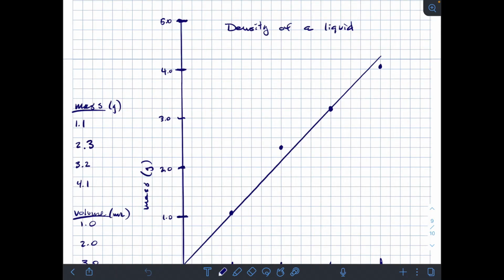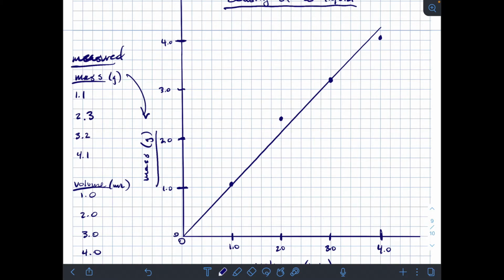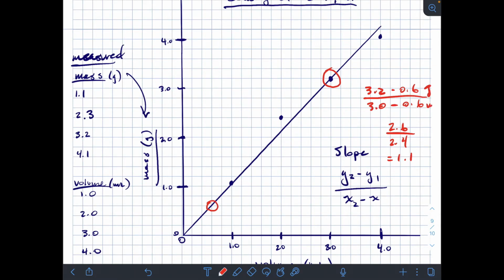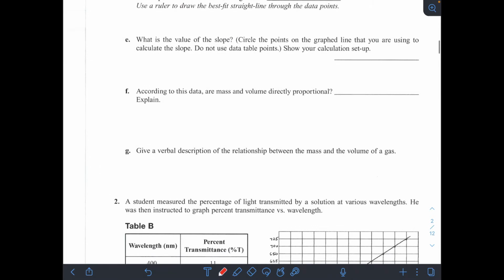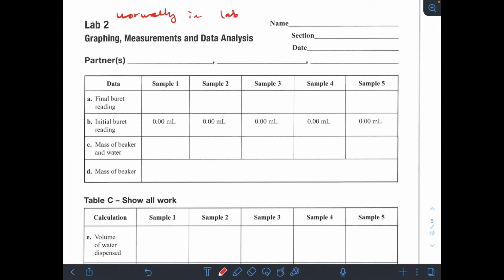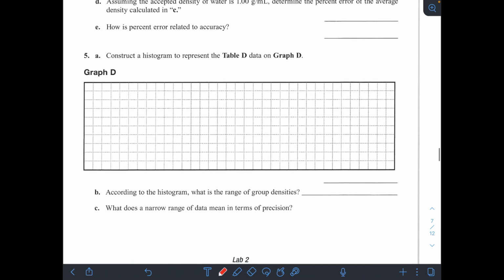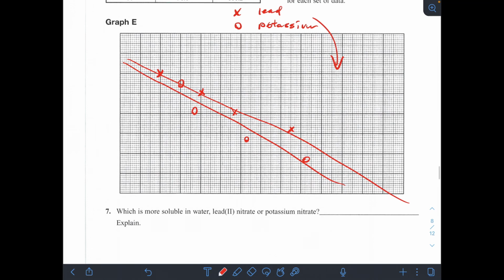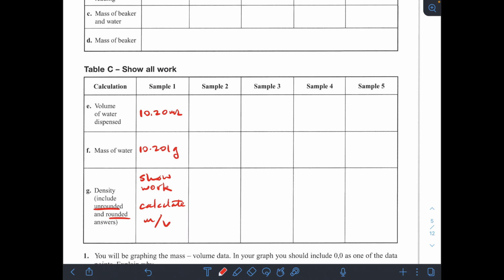Graphing, Measurements, and data analysis lab guide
Helpful information about proper graphing and analysis of graph data.